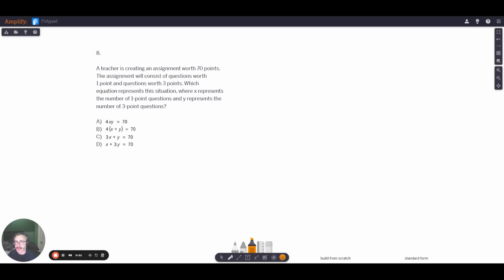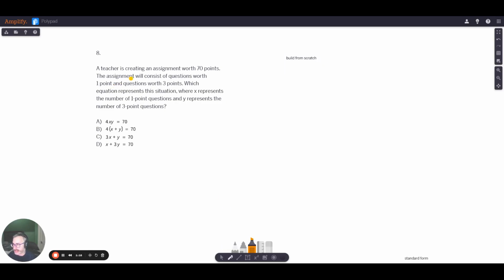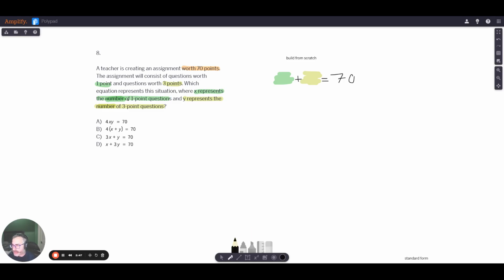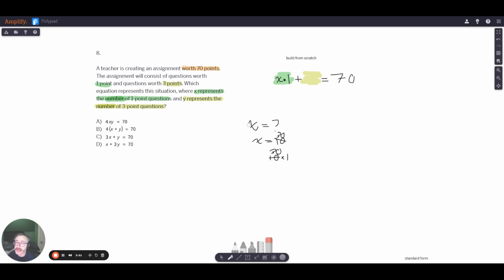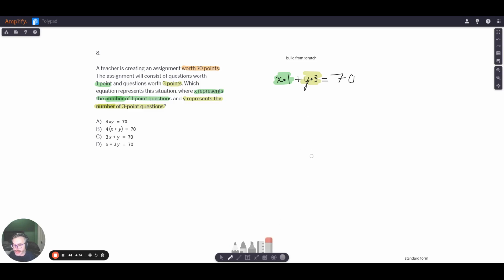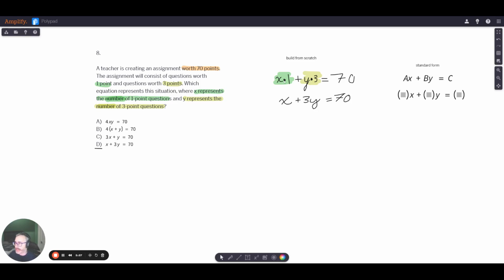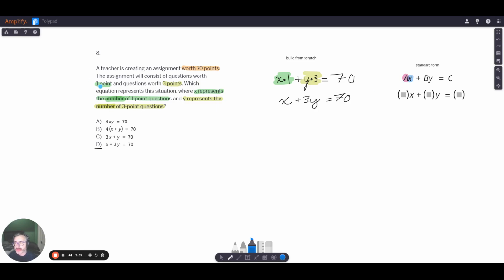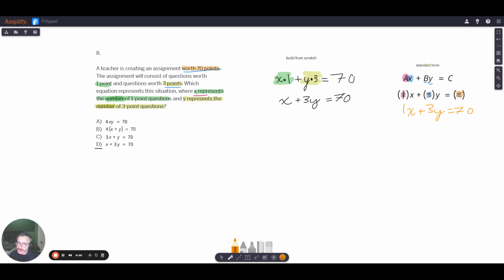SAT Math Practice Test #1, Question #8